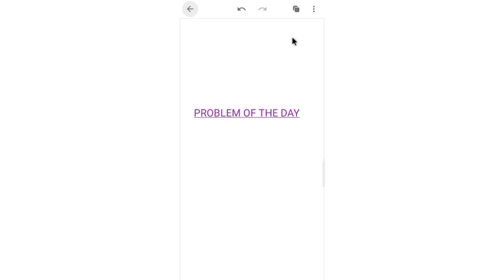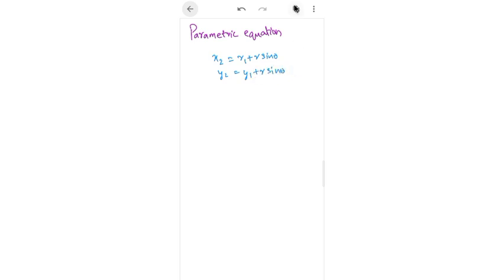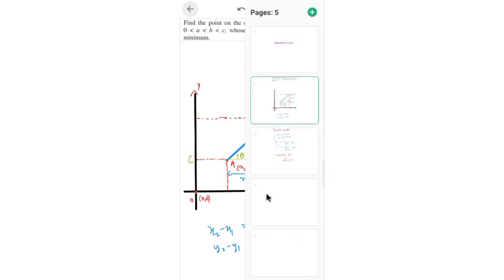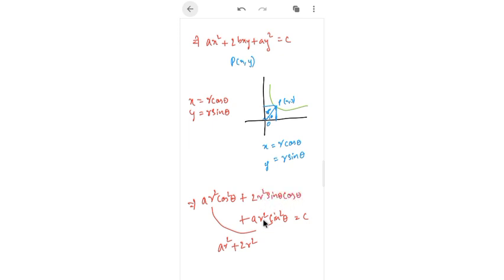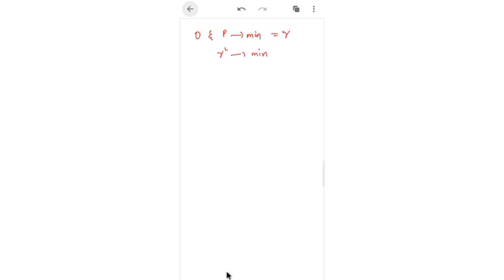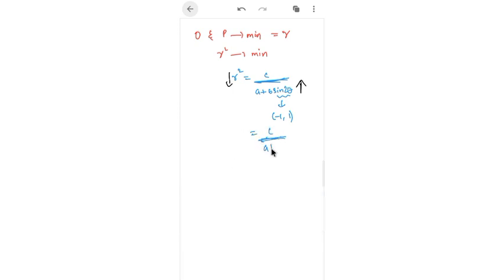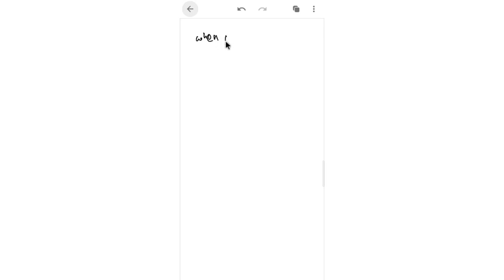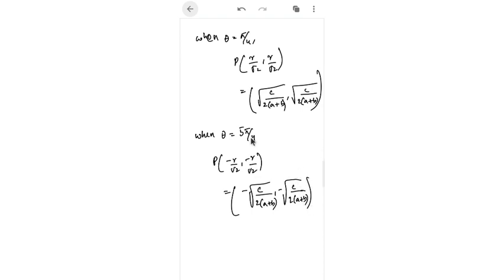PROBLEM OF THE DAY PART 8| COORDINATE GEOMETRY| TRIGNOMETRY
DECIDE THE QUALITY OF THE PROBLEM BY YOURSELF
HAPPY LEARNING